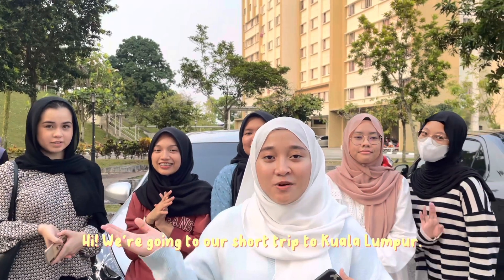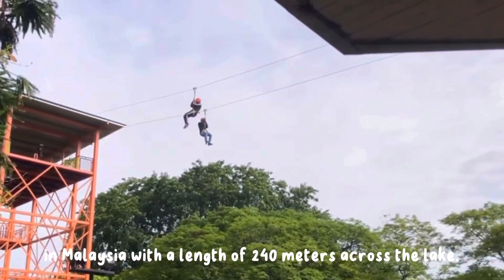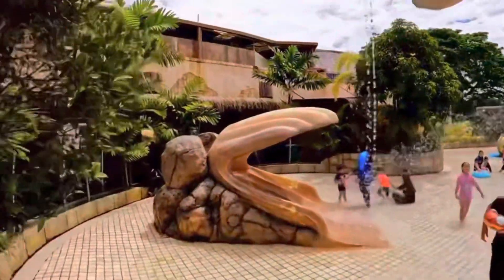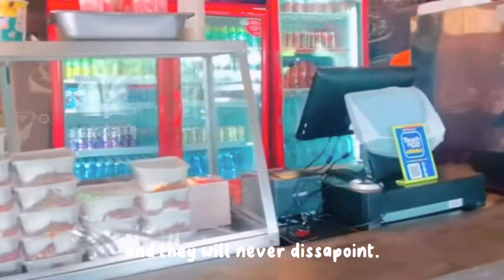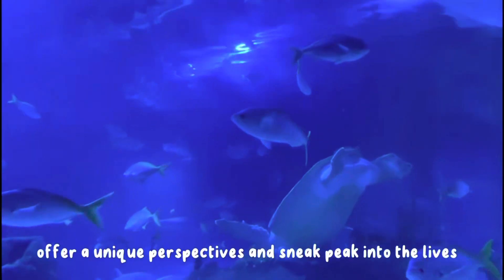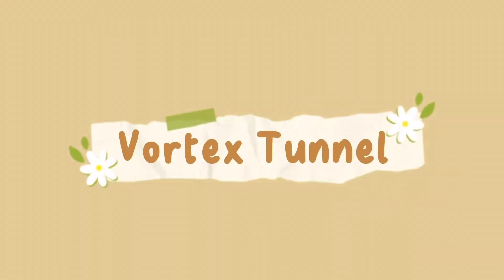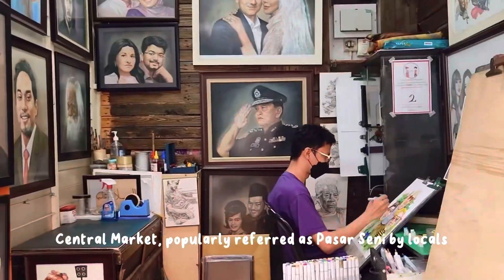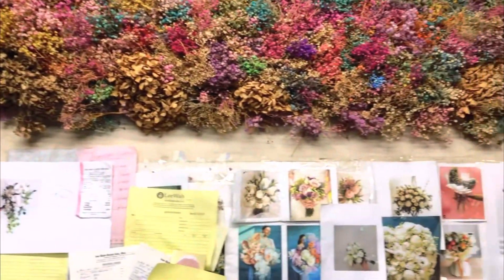Group Assignment 1 MKT511: Field Trip Video to Kuala Lumpur & Selangor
Class BAE6B
Group 3

List of members:

GROUP 3
1. NURAINA YASMIN BINTI KHAIROL MUZAMBI
2. DHIYA DAMIA BINTI MOHAMAD SOBRI
3. NUR ALIAA AMIRAH BINTI ROSNIZAL
4. NURUL AISYAH BINTI MOHD ASRI
5. NUR ADIBAH BINTI AHMAD BAHARUDIN
6. NUR UMAIRAH BINTI ZULKIFLI